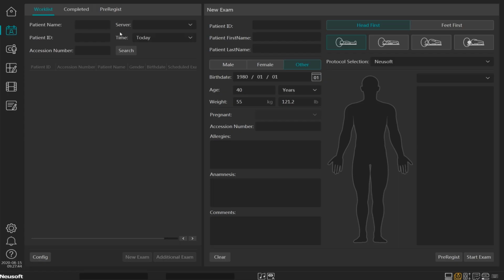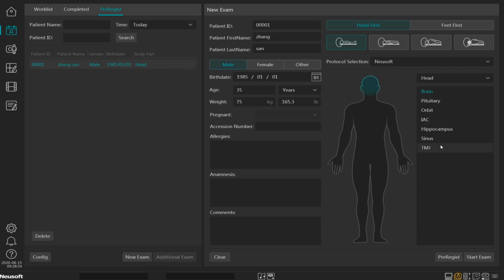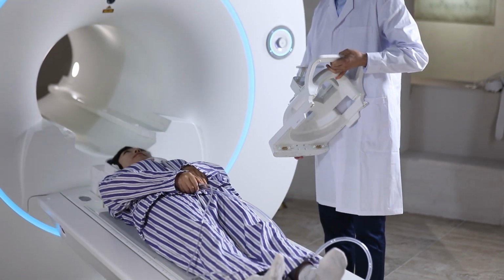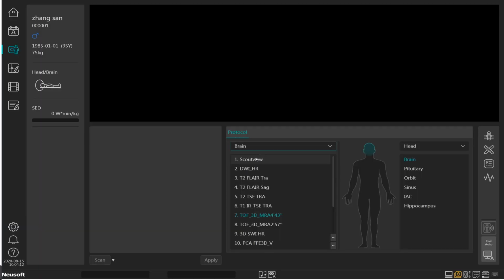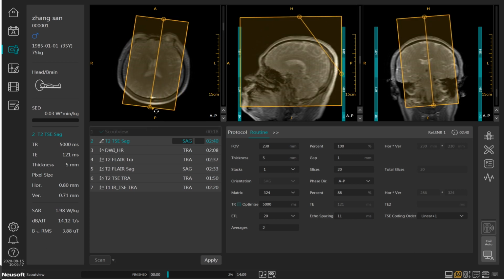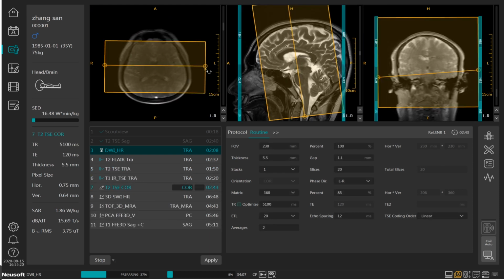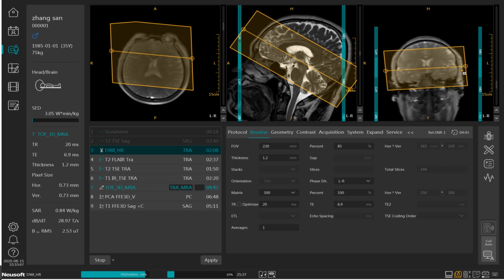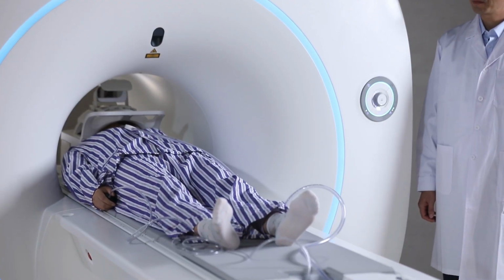Brain MRI scan protocols, positioning and planning - MRI 1.5T - Neusoft Medical Systems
Brain MRI scan protocols, positioning and planning NeuMR 1.5T -  Neusoft